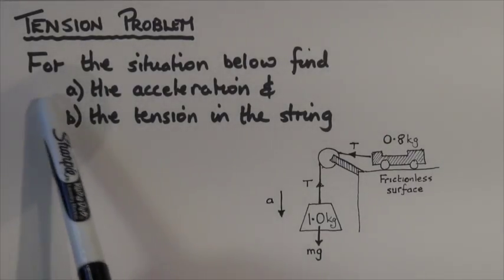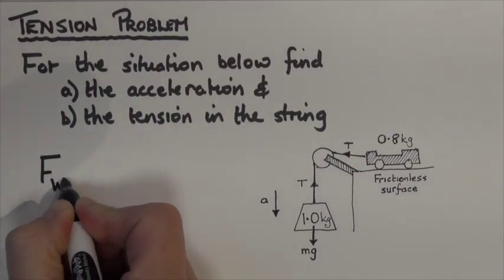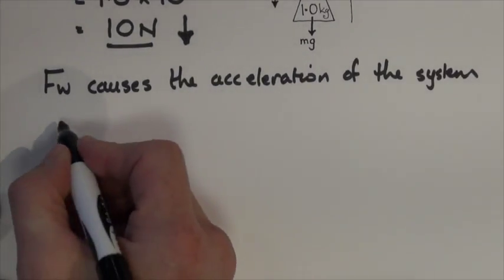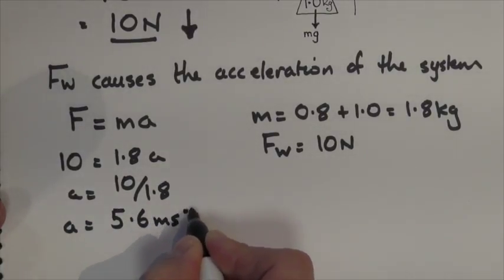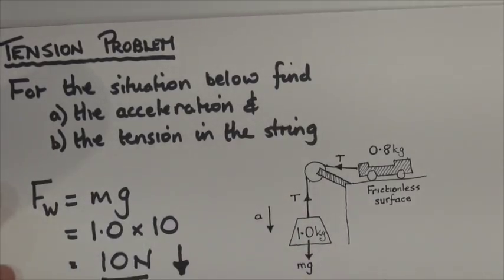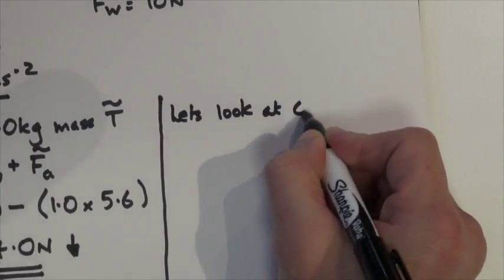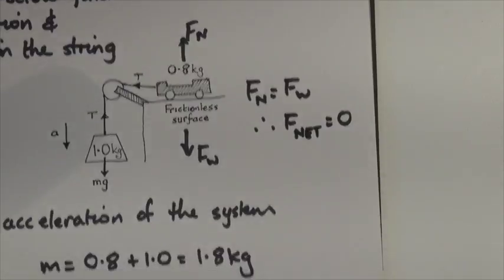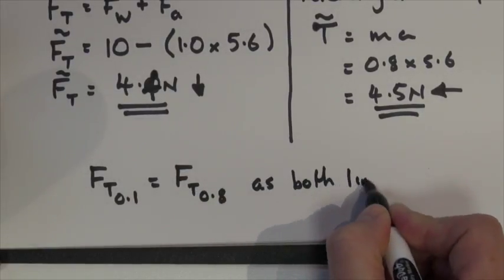Tension Problem 1